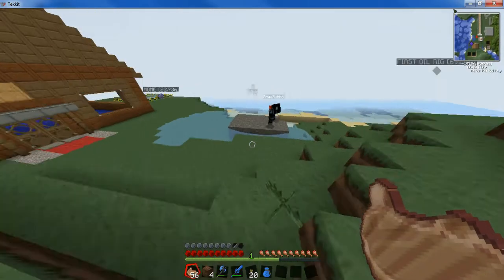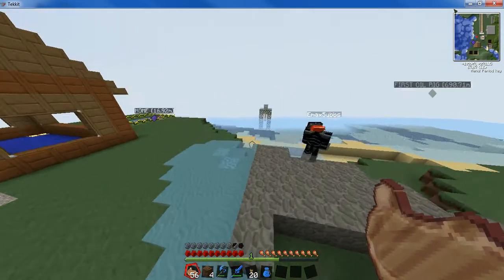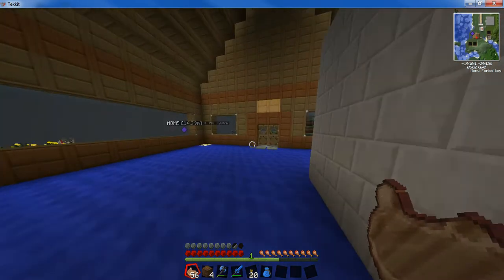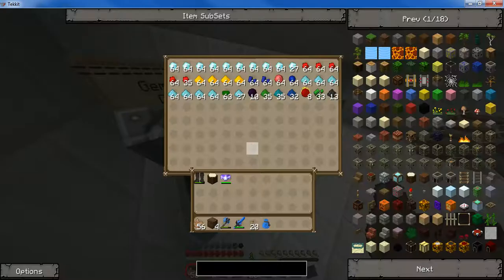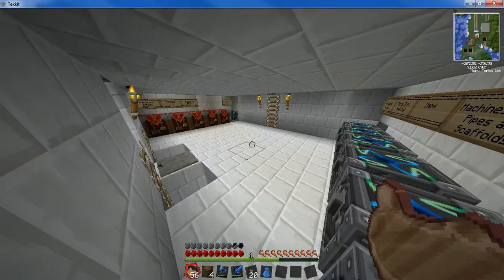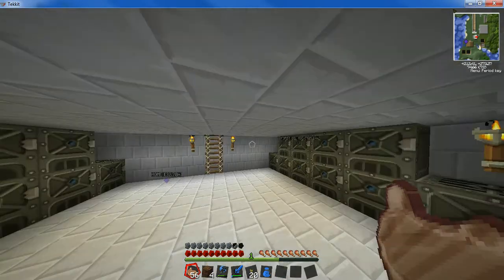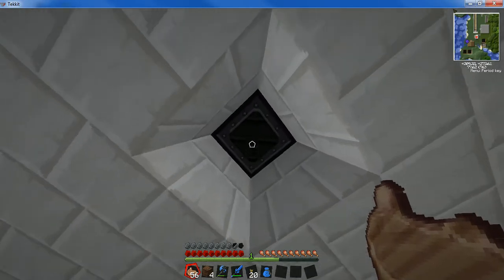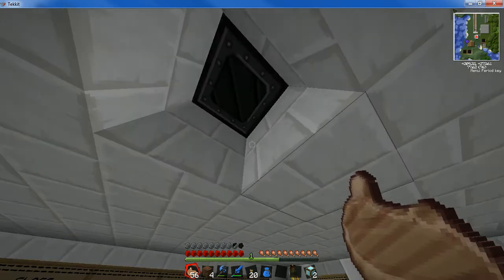Tekkit server part 1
This is the first of maybe a series of tekkit on my friends server. Hope you enjoy.